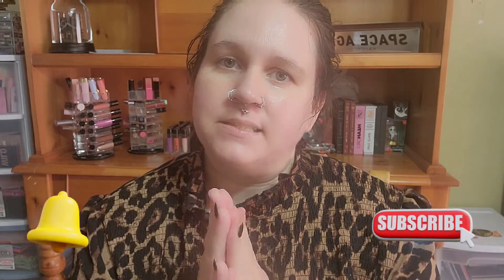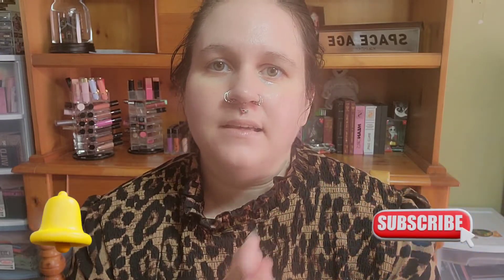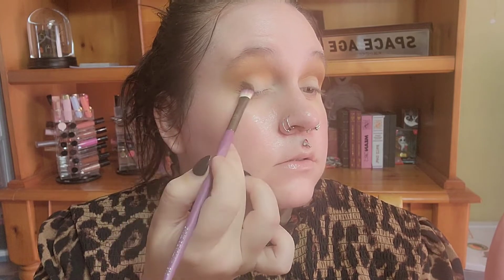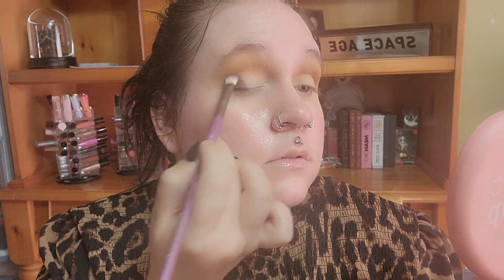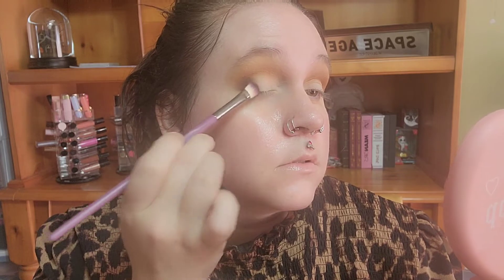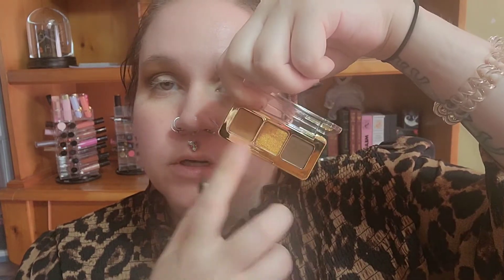TESTING TONS OF NEW MAKEUP| FIRST IMPRESSIONS ON NEW MAKEUP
In today’s video I am trying out the new makeup from Sephora. If you are new here then in these types of videos I love to be thorough and discuss price points, do swatches, create a look and at the end giving my honest review in the best way possible…..ranking! If you are not new here then you know how in depth I go with these reviews so you don’t have to spend money on something that is not going to work with your preferences, skin tones, skin type, etc.

PRODUCTS MENTIONED HERE:

LOREAL AGE PERFECT BALM

MAYBELLINE VINYL INK LIPSTICK

NATASHA DENONA BABY GOLD PALETTE

SEPHORA MATTE BLUSH

KULFI EYELINER

HUDA BOMB BROWS PENCIL